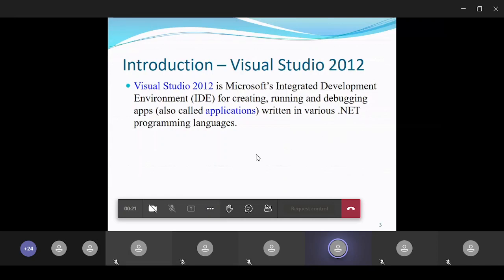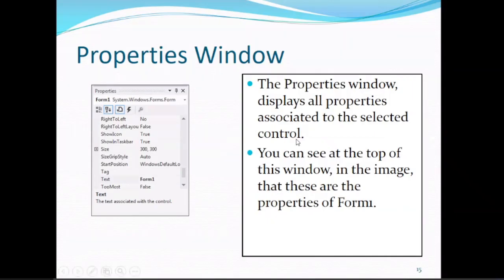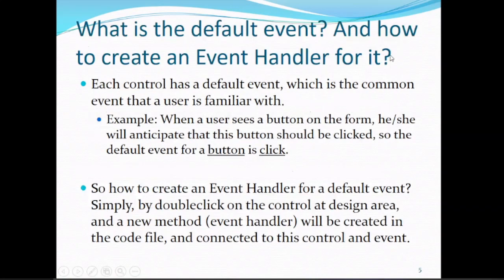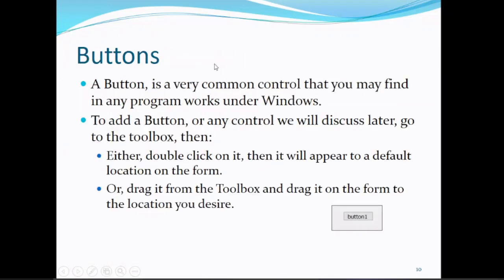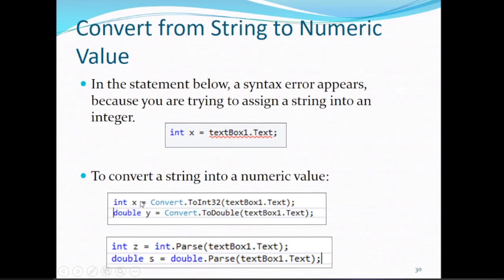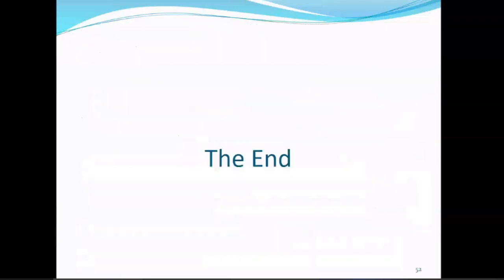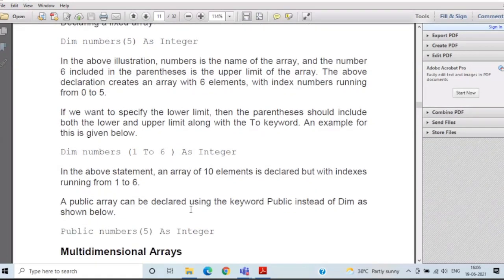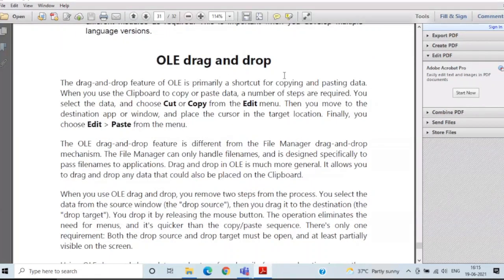Visual Programming 6-19-2021